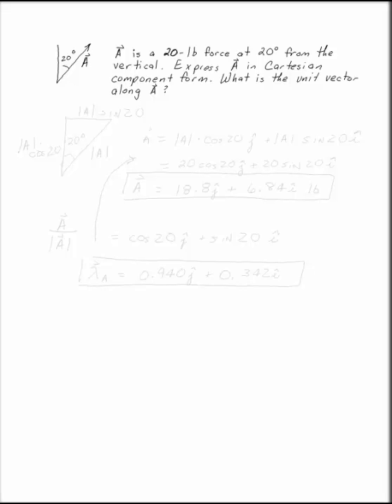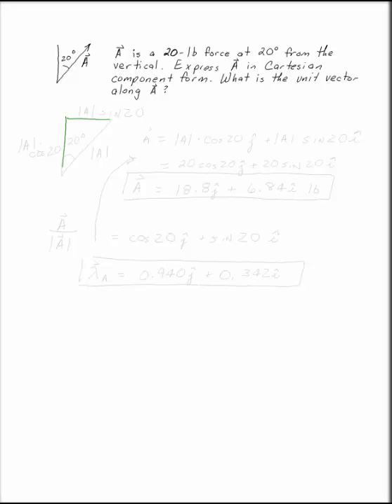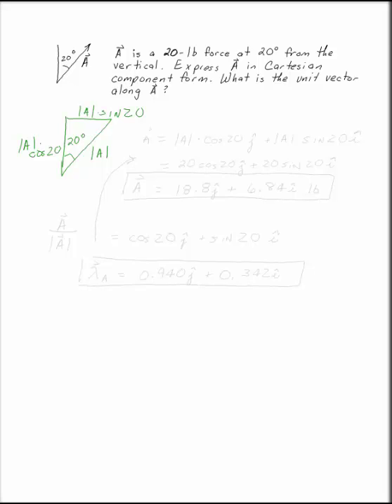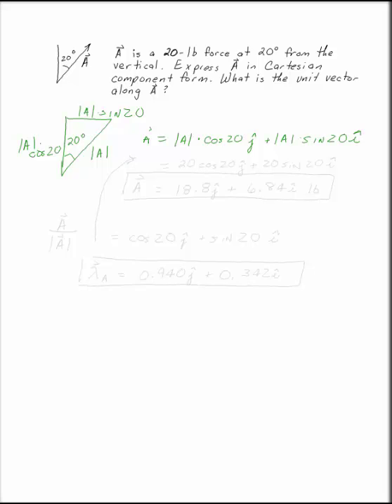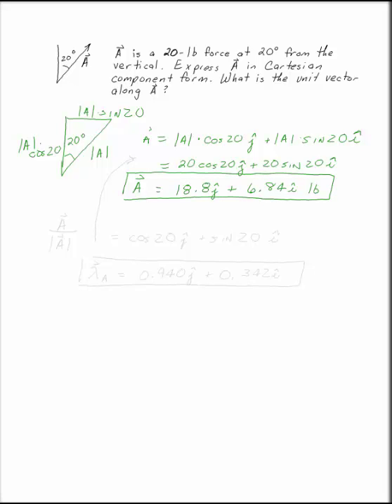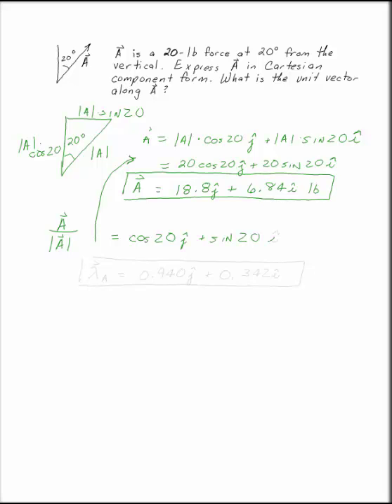Change A to Cartesian Form From Magnitude and Direction